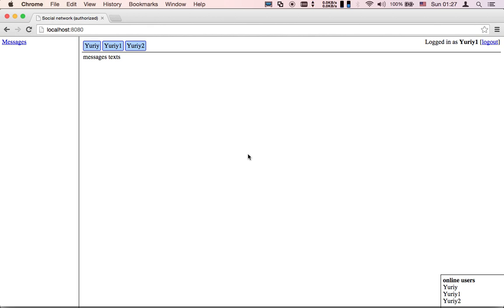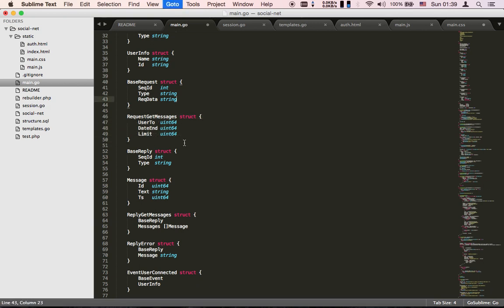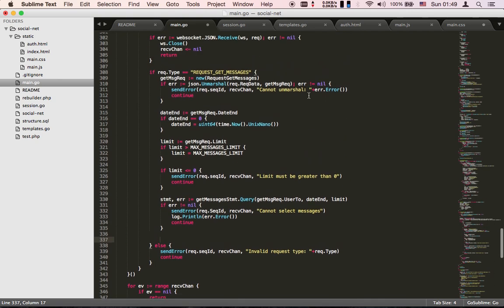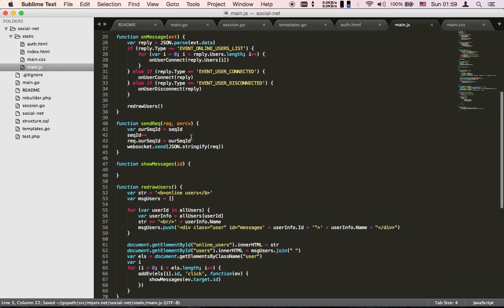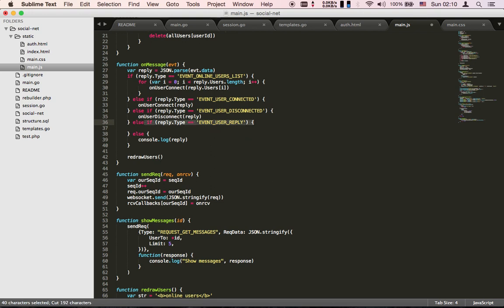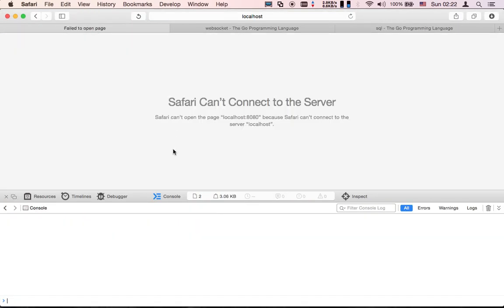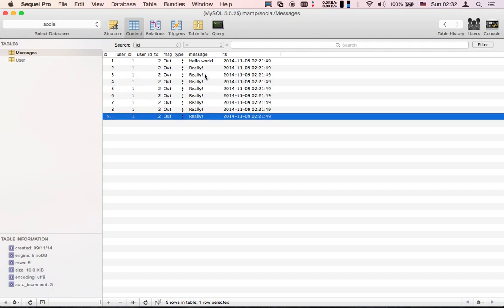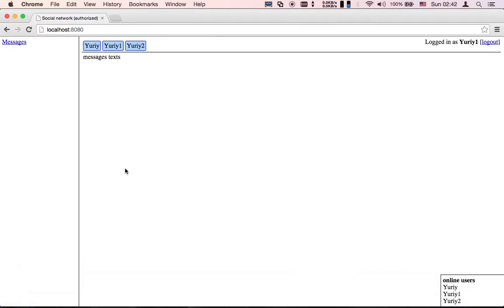Writing "social network" in go lang, part 1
I decided to try to write a "social network", like facebook, vkontakte and such, for fun, in go lang

In the first part, I develop the messaging system a little bit and developing the protocol to send messages between client and server.

All source code (including rebuilder.php which uses darwin-notify from my unrealsync project) is available at github